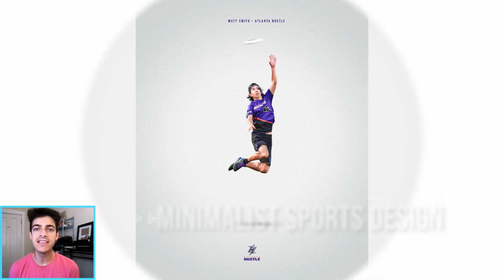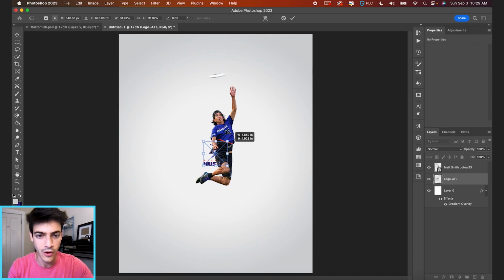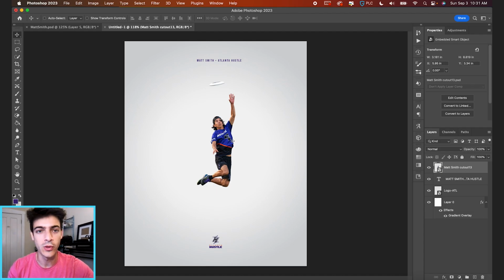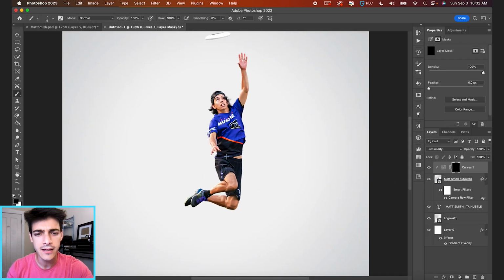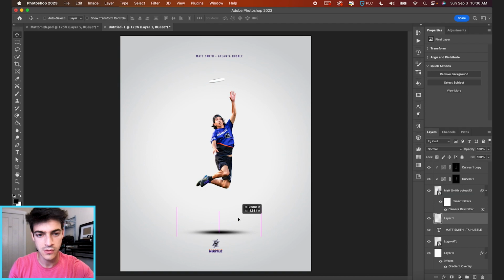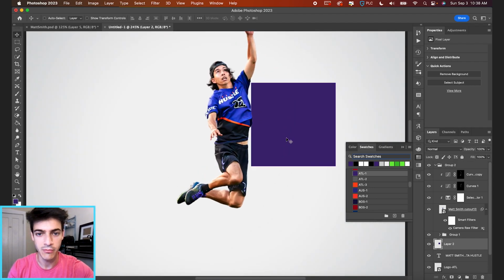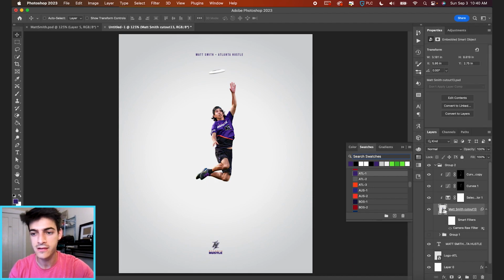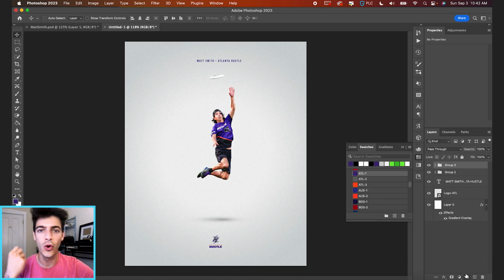Minimalist Sports Poster Design | Step-by-Step Photoshop Tutorial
In this video we'll go through the keys to getting the most out of a minimalist sports design! When it comes to minimalist graphics, the player image you use is the most critical element, so make sure the cutout you use to follow along with this tutorial is a good one.

Be sure to keep these designs as clean as possible with limited textures + overlays, mostly solid color backgrounds, and small complimentary elements to the primary player image.